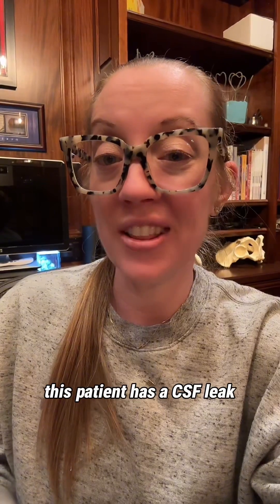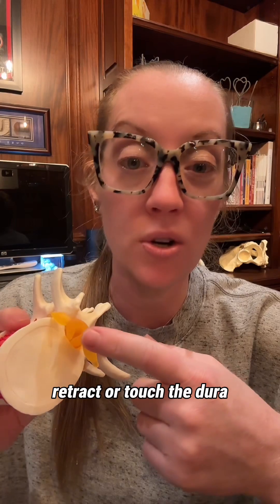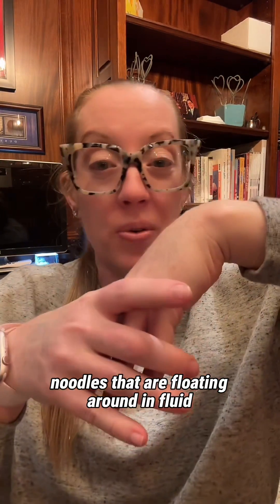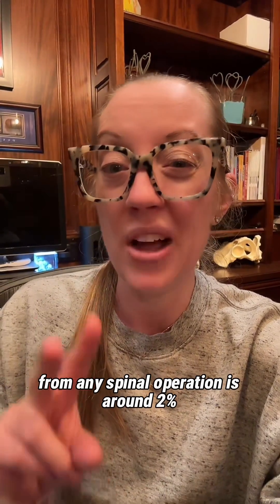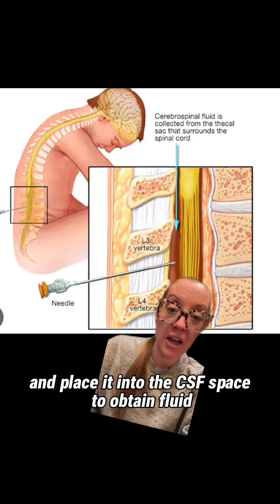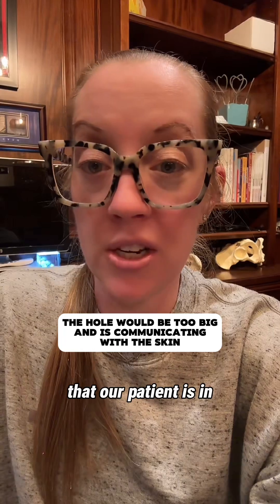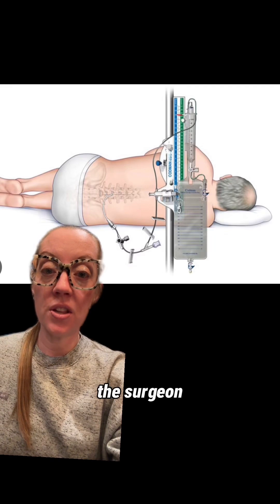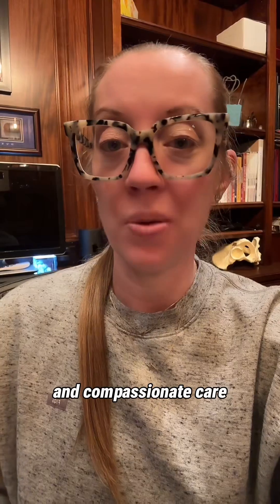Case study 108 - Postoperative CSF leak from back surgery EXPLAINED by Dr. Grunch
Case study 108 - Postoperative CSF leak from back surgery

Post-operative CSF leaks are a known complication of spine surgery. Post-operative CSF leaks increase morbidity, lengthen hospital stays, prolong immobilization and subject patients to a number of associated complications. Intraoperative identification of unintended durotomies and effective primary repair of dural defects is an important first step in the prevention of post-operative CSF leaks, but in patients who develop post-operative pseudomeningoceles, durocutaneous fistulae or other CSF-leak-related sequelae, early recognition and secondary intervention are paramount to preventing further CSF-leak-related complications and achieving the best patient outcomes possible.